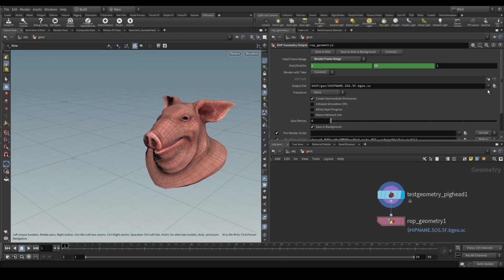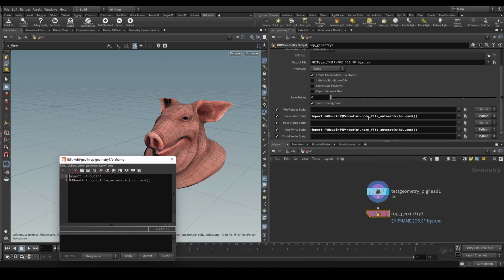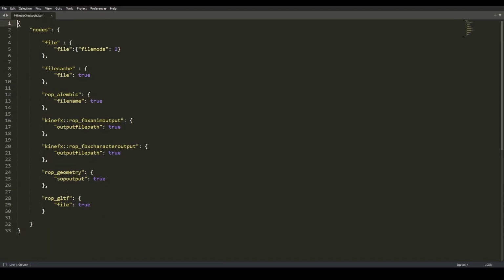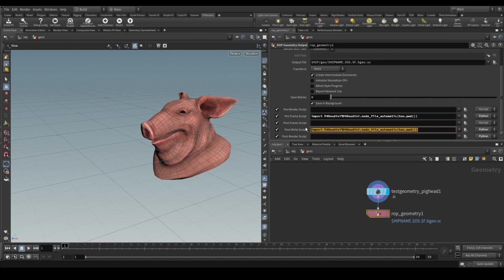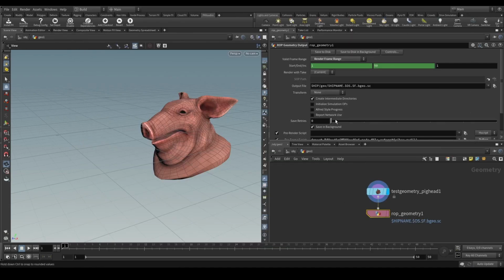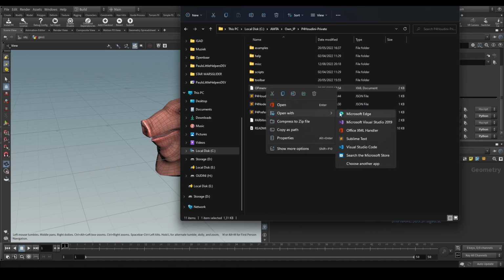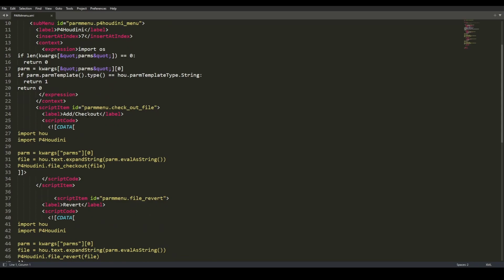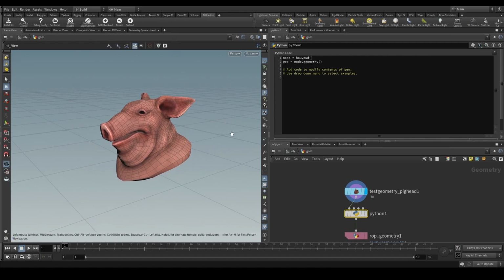05 - P4Houdini - API